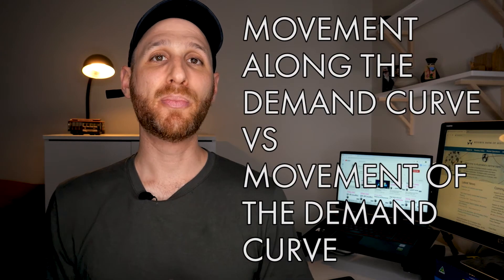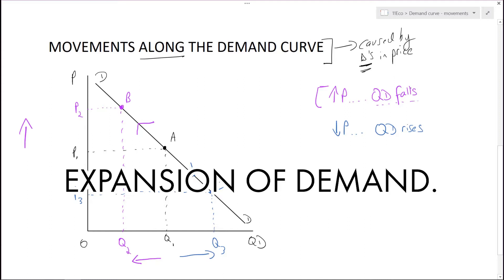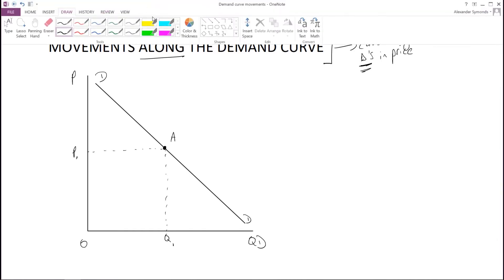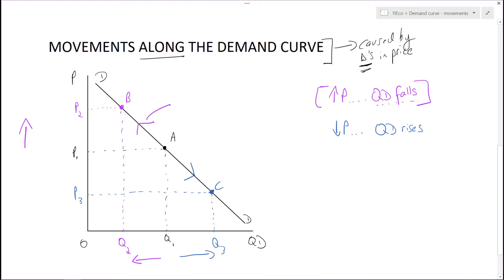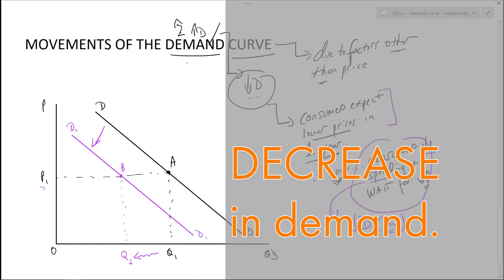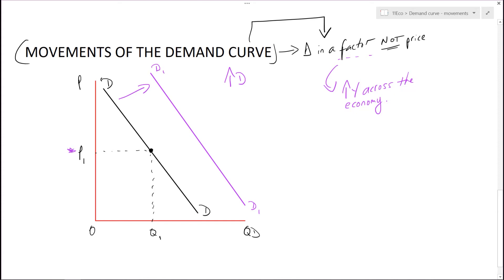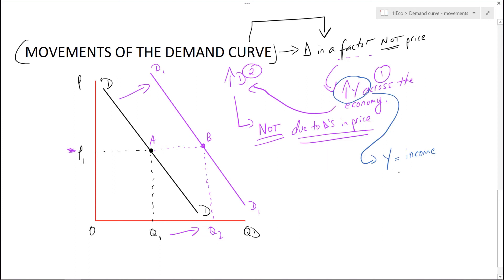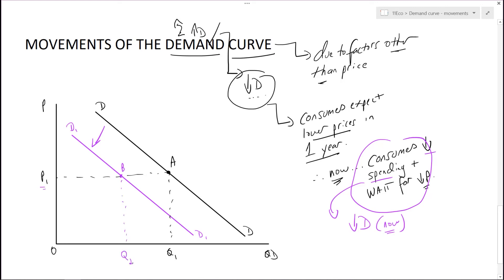Movement along demand curve versus shift in demand curve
In this video, we look at the difference between a movement along the demand curve VS a shift in the whole demand curve.

Short summary:
-a movement along the demand curve is caused by a change in price
-a shift in the demand curve is caused by factors other than price.

Questions in the comments.

Apologies for variable/unamazing audio. Working on this part of the video making process.